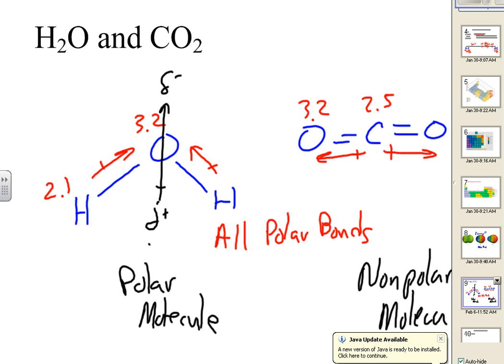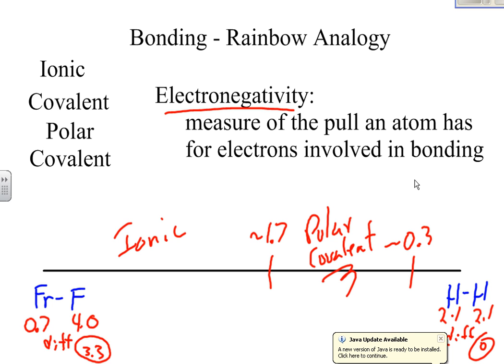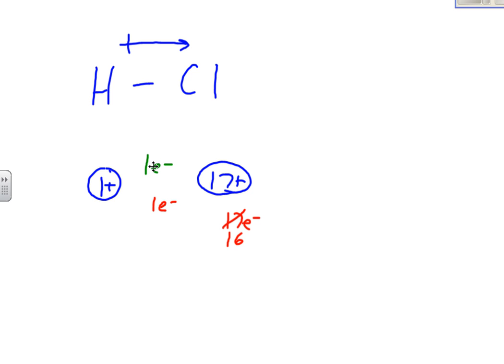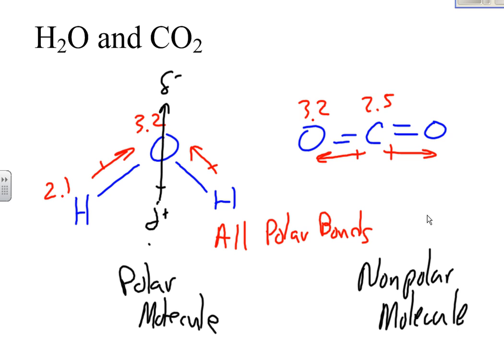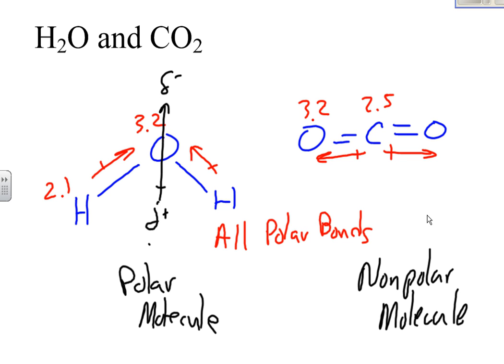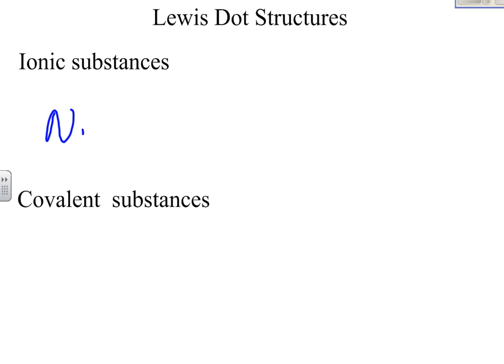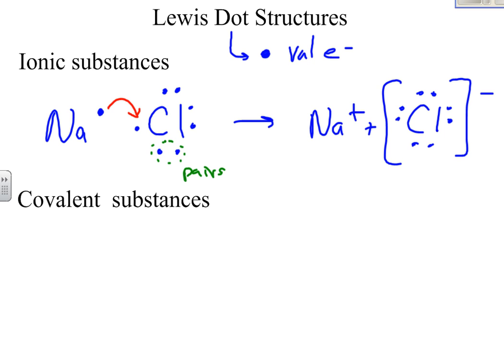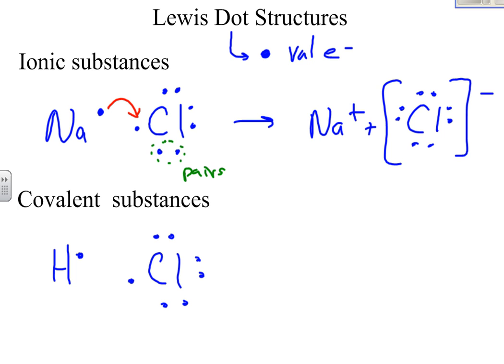H Chem Lewis Dot 1.avi